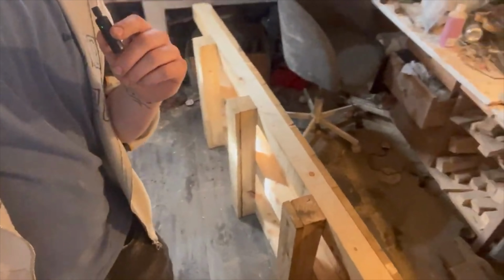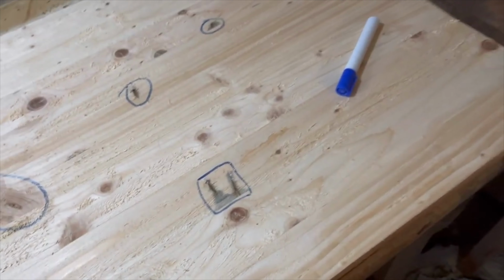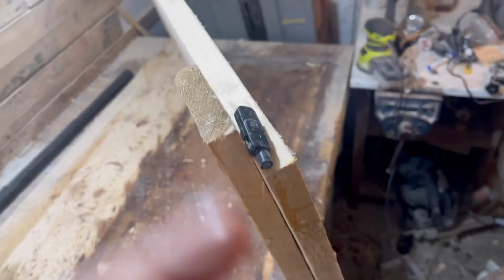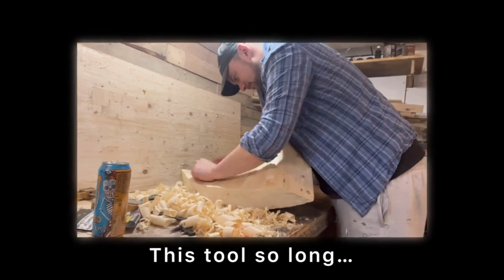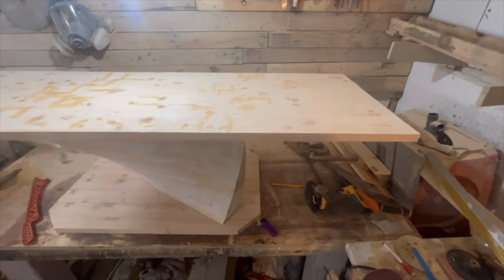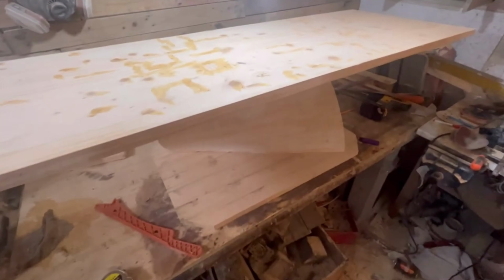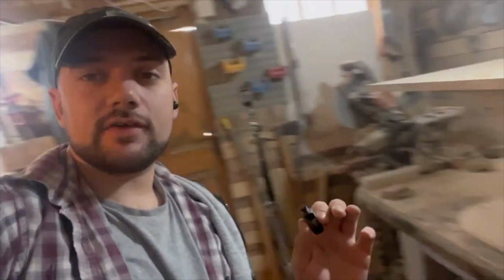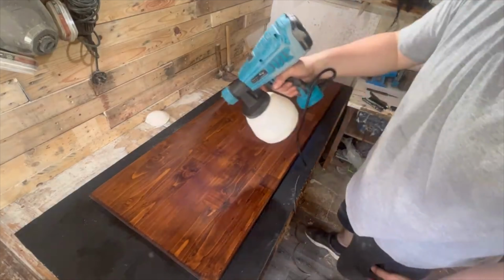The $20 DIY Coffee Table That Changed My Mind About Pallet Wood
Discover how I transformed a $20 worth of pallet wood into a stunning DIY coffee table that will 0change your mind about using pallet wood for woodworking projects. This pallet wood coffee table is not only affordable but also stylish and functional, perfect for any home decor!

Chapters
0:00 intro
1:17 stripping the pallet down
3:19 processing the pallet wood
6:16 glueing table top up
8:14 inlays
15:15 the base
24:45 checking flatness
28:22 gluing up the stand for base
37:50 fitting up
44:15 staining
48:50 finished

Welcome to our DIY woodworking adventure! In this video, we're diving into the world of pallet furniture by showing you how to create a beautiful coffee table using just one pallet. If you're passionate about DIY projects, upcycling, and rustic decor, you're in for a treat!

Join us as we demonstrate step-by-step how to repurpose a single pallet into a stylish and functional coffee table that will be the centerpiece of any living space. From sourcing the perfect pallet to sanding, staining, and assembling, we'll guide you through each stage of the construction process with easy-to-follow instructions and pro tips.

Discover the art of pallet transformation as we showcase innovative techniques for maximizing the potential of this humble material. Learn how to deconstruct the pallet safely, select the best pieces of wood, and unleash your creativity to design a unique and personalized coffee table that reflects your individual style.

Throughout the tutorial, we'll share valuable insights on woodworking, including measuring, cutting, and joining techniques, to ensure your coffee table is sturdy and built to last. Plus, we'll explore various finishing options to enhance the table's appearance and protect it from wear and tear.

Whether you're a seasoned woodworker or a novice DIY enthusiast, this video offers inspiration and guidance for creating stunning furniture pieces from reclaimed materials. Don't miss out on the satisfaction of crafting something beautiful with your own hands!